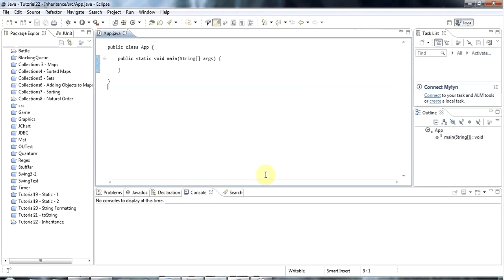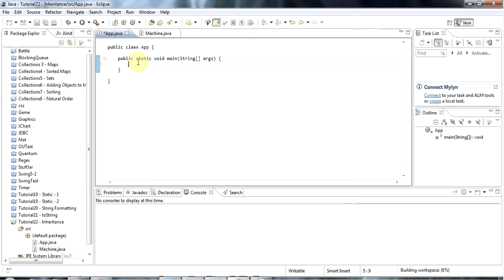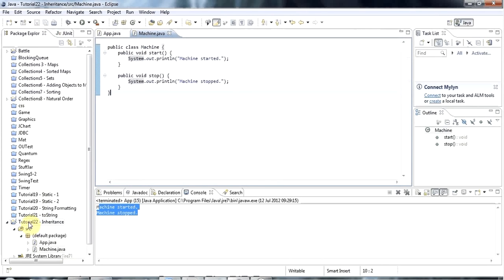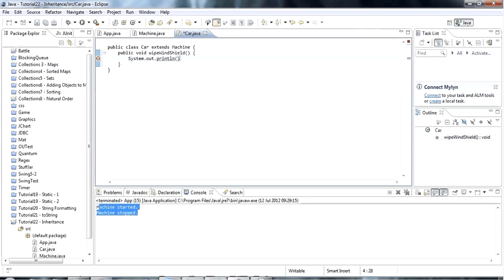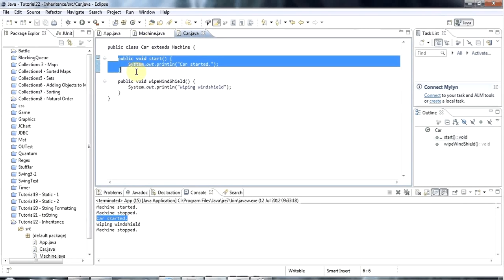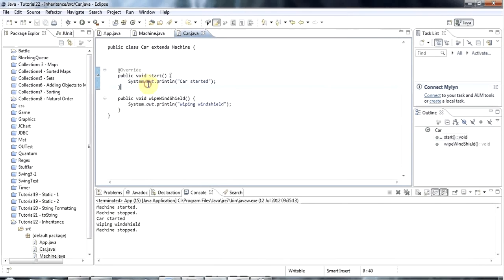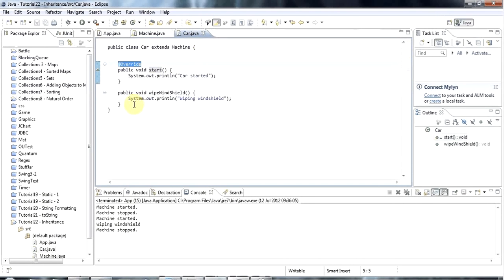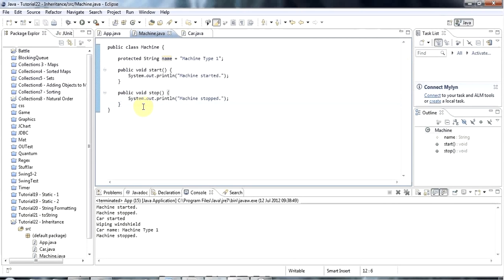Learn Java Tutorial for Beginners, Part 22: Inheritance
A tutorial on basic inheritance in Java. (Apologies for the dodgy sound on this one!).